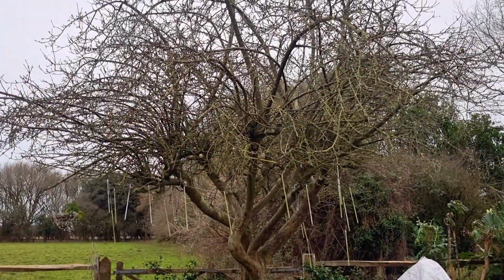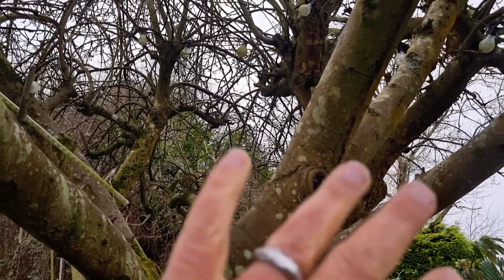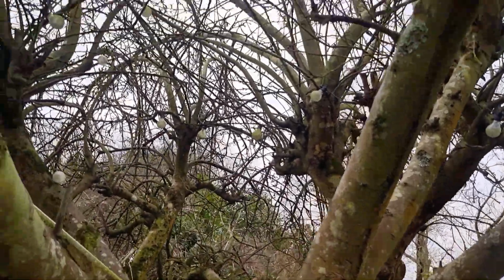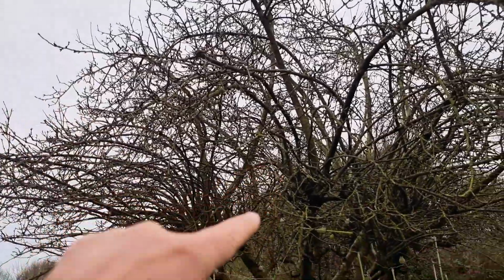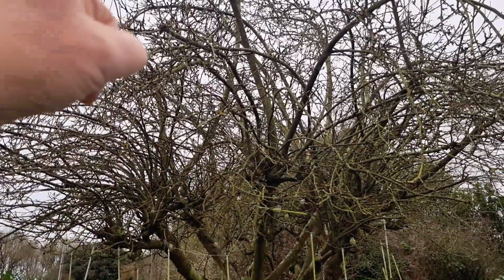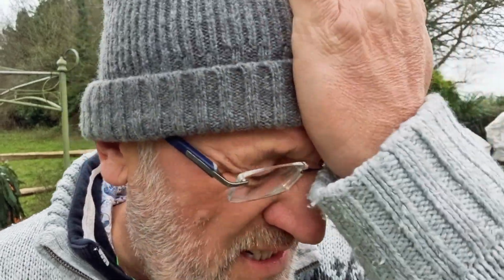Monty Don says 'Complete the Garden Jobs in January!'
Some of you may be thinking...

'What jobs can be done in the garden during the winter as I really hate staying warm and cosy in my lovely middle class home, wrapped up on my sofa with a heated blanket and hot cup of cocoa watching reruns of place in the Sun with Jasmine Harman?'
Well, if that sounds like you then you are in luck as the legacy media has published an article listing Monte Don's top gardening jobs for January. However all is not as it seems, so to find out more check out English horticulturist Simon's take on this new news!

Its a good thing that no one actually reads these descriptions otherwise my sarcasm might get mentioned in the comments. Go on teachers pet. Prove me wrong!